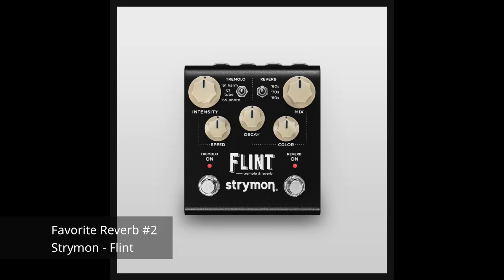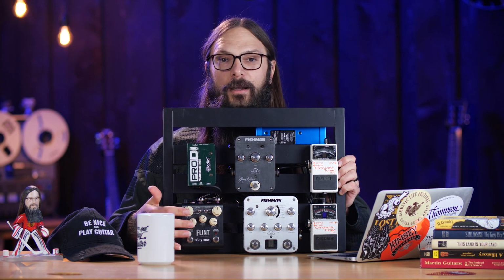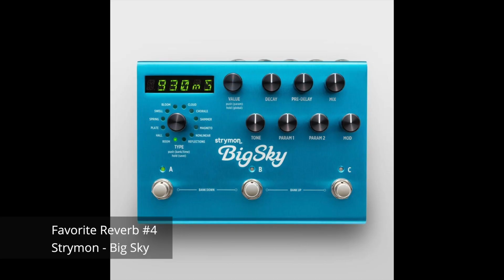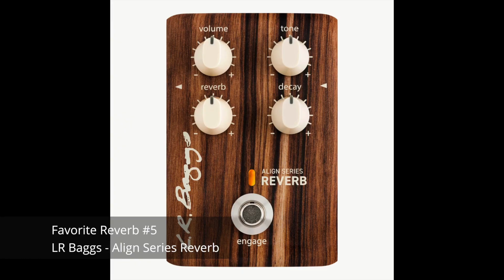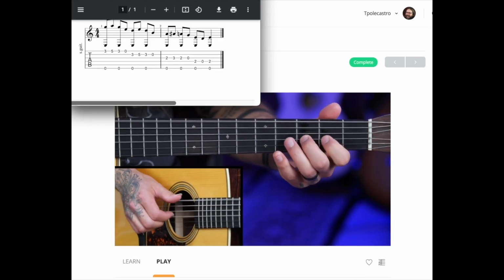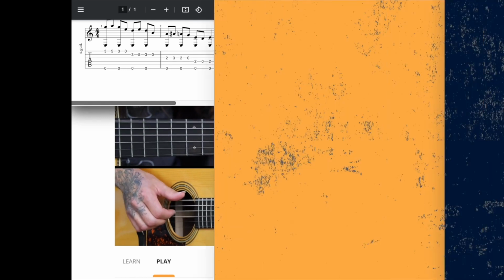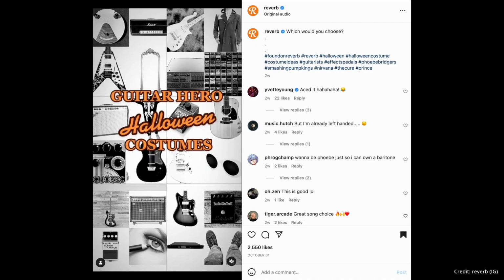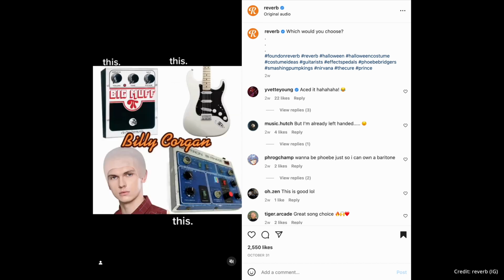Reverb on Acoustic Guitar? Here's How to Do It ★ Acoustic Tuesday 267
Why do you sound so good in the shower? Can you replicate that sound on your acoustic guitar? What's stopping you from getting that cathedral sound? It all comes down to reverb pedals.

On this episode, we'll talk about using reverb pedals on acoustic guitar. Using pedals on guitar feels like mixing oil and water, but it's easy and intuitive once you understand how to do it. Reverb can feel like a particularly tricky effect on the acoustic guitar, but I promise it's worth adding.

I'll start by giving a quick rundown of how reverb works. From there, you'll hear when to use reverb. Finally, you'll get the top five reverb pedals I recommend to students and friends. Whether you want something simple or a complete mind-bending reverb pedal, I have a recommendation for you.

Reverb on acoustic guitar shouldn't be an afterthought in you rig. Even if you're new to guitar, it's worth springing the funds for. Here's why: if it helps you pick up the guitar, play, and find joy in your guitar playing, then just do it.

You don't need to justify getting a delay pedal. You don't have to wait until you're "good enough." I highly encourage you to take the plunge, have fun, and explore effects pedals on your acoustic guitar.

00:00 - Intro
01:44 - Reverb 101
04:01 - How to Control Reverb
06:49 - Best Reverb For Acoustic Guitar
17:07 - Acoustic Guitar News pt. 1
21:30 - Goal Setting Win
26:00 - TAC Guitar Lick Challeng